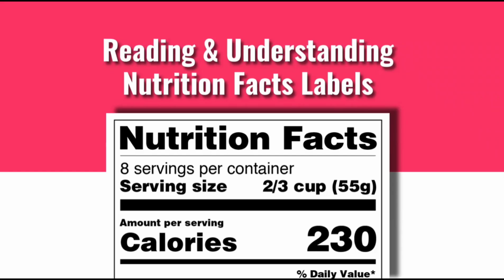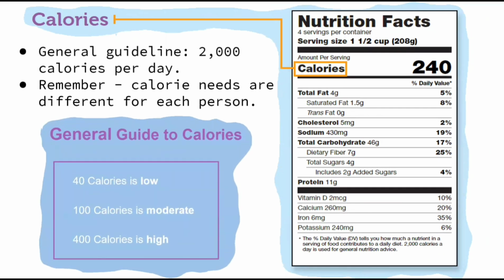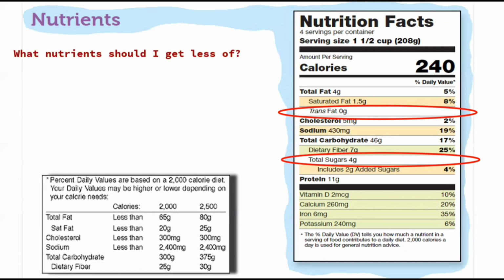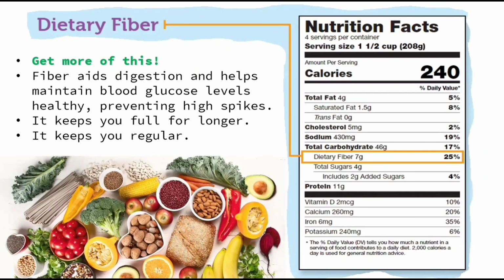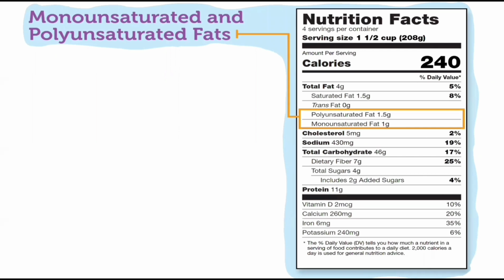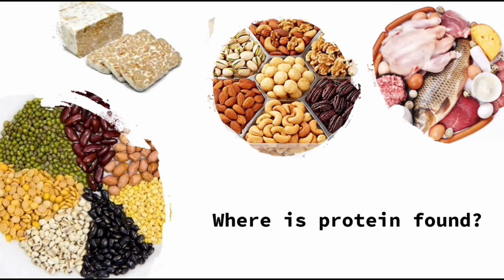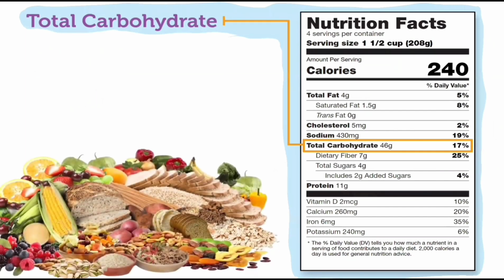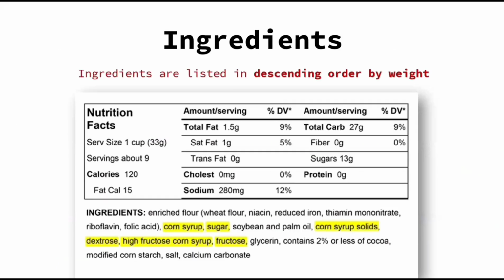Hypertension - Nutrition Facts Label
🛒 Hypertension & the Nutrition Facts Label: What to Look For When Shopping

Reading food labels can be a powerful tool in managing high blood pressure (hypertension) — but only if you know what to look for. In this video, we break down the Nutrition Facts label and explain how to make smarter choices that support your heart health.

Many packaged foods are loaded with hidden sodium, saturated fat, and added sugars — all of which can raise your blood pressure and increase your risk of heart disease. But with the right knowledge, you can take control of your nutrition and your numbers.

✔️ In this video, you’ll learn:

How to spot high-sodium foods at a glance

What daily values (%DV) really mean

Why serving size matters more than you think

How saturated fat and added sugars affect hypertension

What ingredients to avoid — and which to choose instead

Key nutrients to watch for if you have hypertension:

Sodium: Aim for less than 1,500–2,300 mg per day

Saturated fat: Keep intake low to support heart health

Added sugars: Can lead to weight gain and higher blood pressure

Potassium: Helps balance the effects of sodium (look for it on labels when available)

Label Reading Tips:

Compare similar products and choose the one with the lowest sodium

Be mindful of the serving size — some packages contain more than one

Watch for hidden sources of salt like “monosodium glutamate,” “baking soda,” “sodium nitrate,” and “disodium phosphate”

Taking the time to read food labels is a simple but powerful step in your hypertension self-care journey. Once you know what to look for, you’ll shop smarter, eat better, and support a healthier heart.